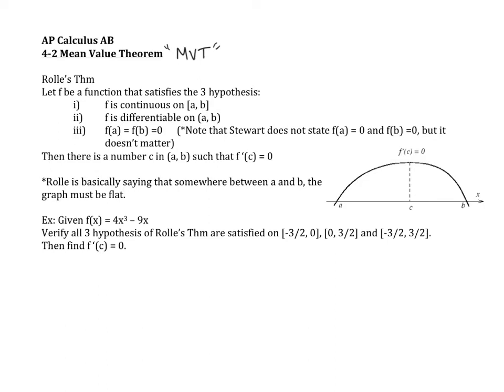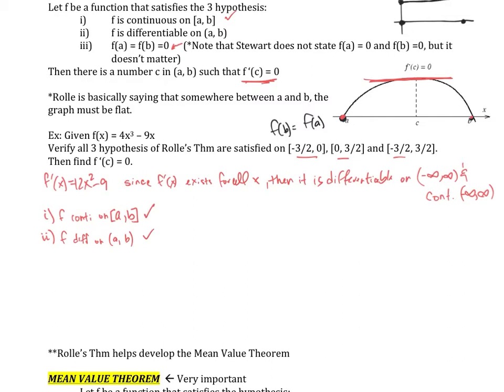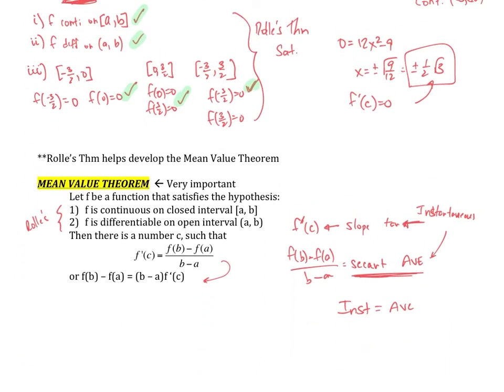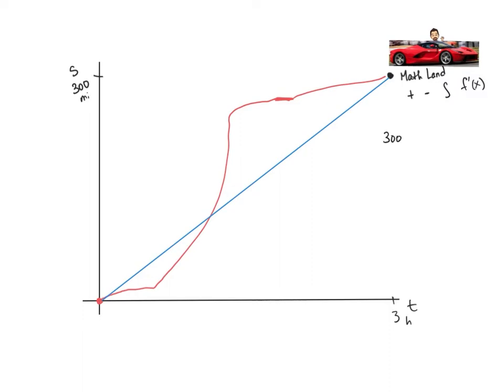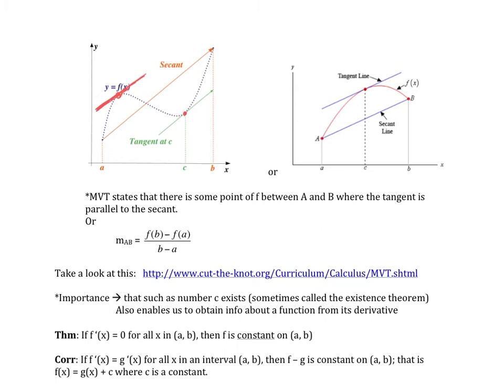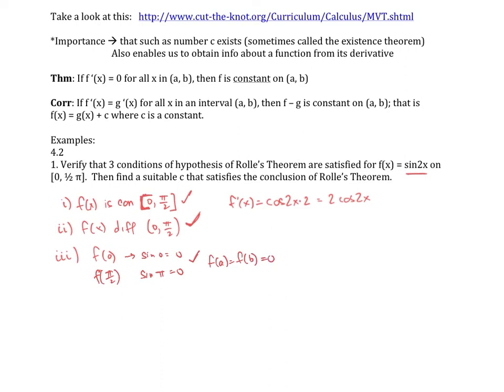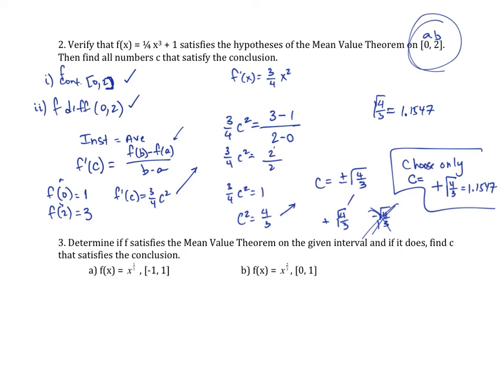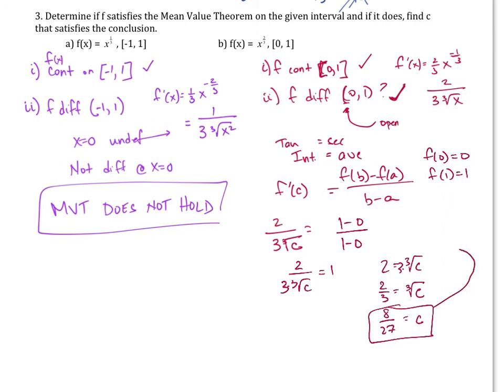Mean Value Theorem - MVT EXPLAINED!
This is the 4-2 Lesson from Stuart Calculus on the Mean Value Theorem.